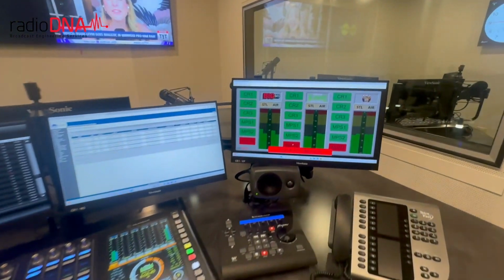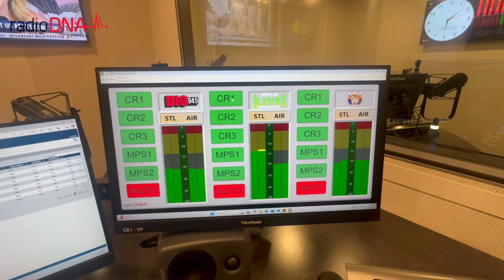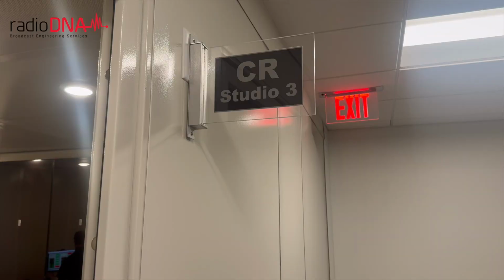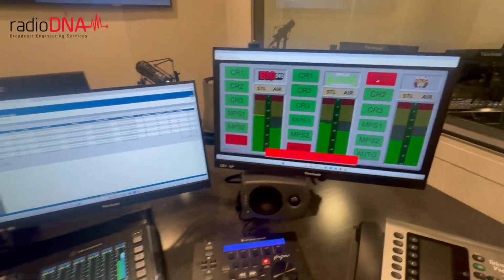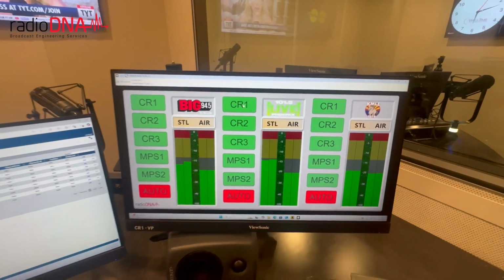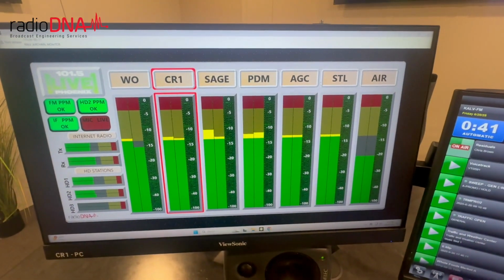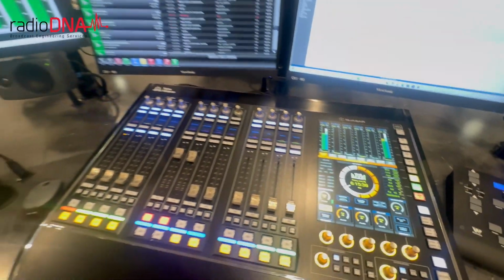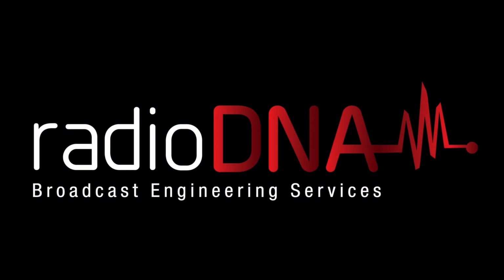Audacy PHX Facility Routing & Monitoring Panel